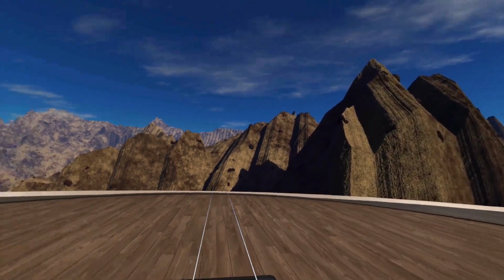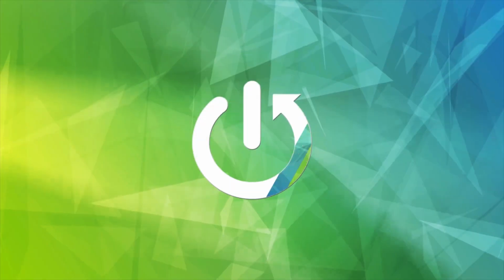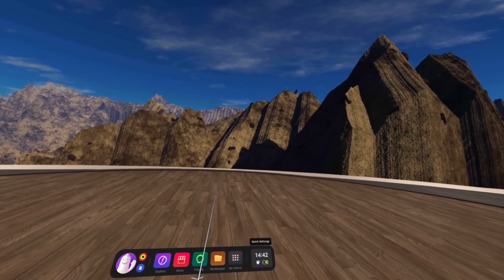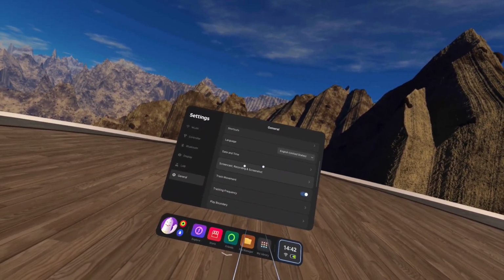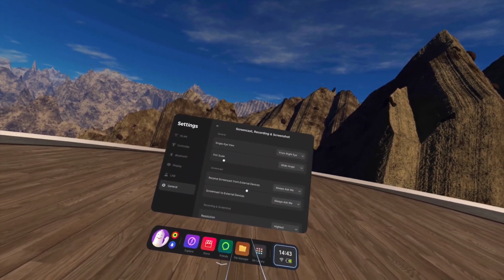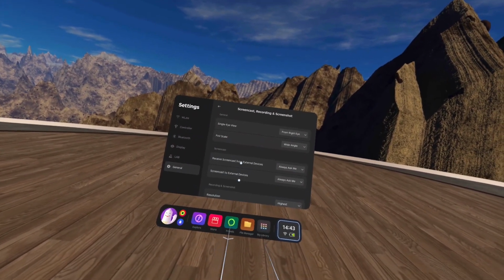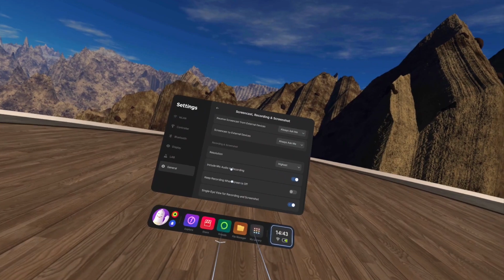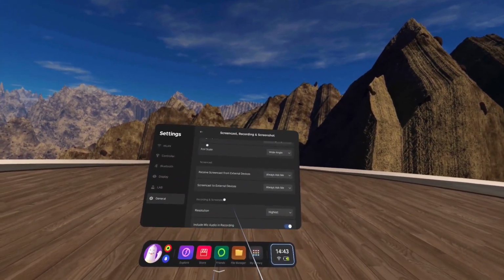Pico 4 VR - How To Enter Screencast, Screenshot & Screen Recording Settings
In case you want to open screencast, screenshot or screen recording options on Pico 4 VR, our expert got you covered, follow our tutorial and check how to get to Screen sharing options on Pico 4 VR.

How to open screenshot mode on Pico 4 VR ?
How to enter screen recording on Pico 4 VR ?
How to use screencast on Pico 4 VR ?
How to open screen capture window on Pico 4 VR ?